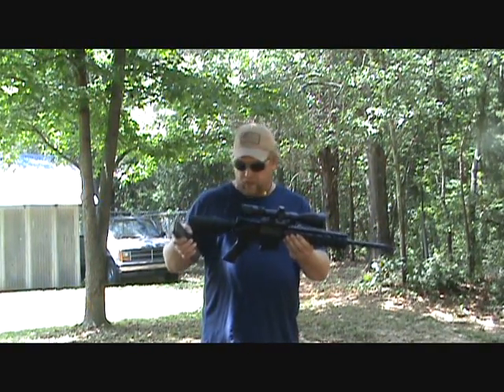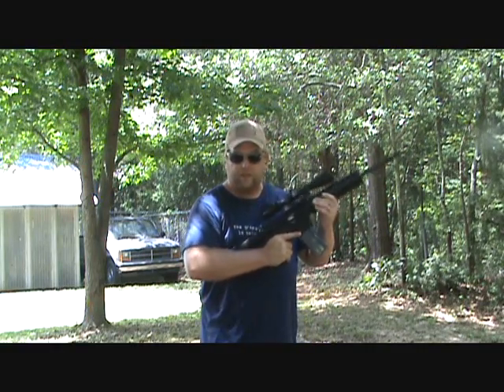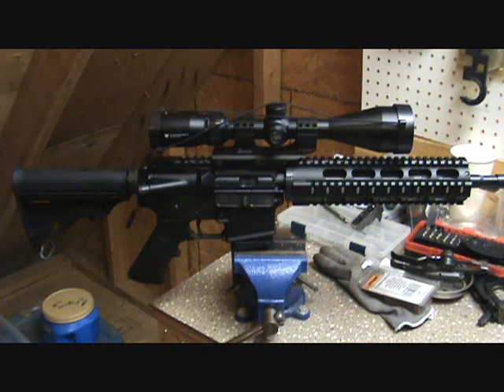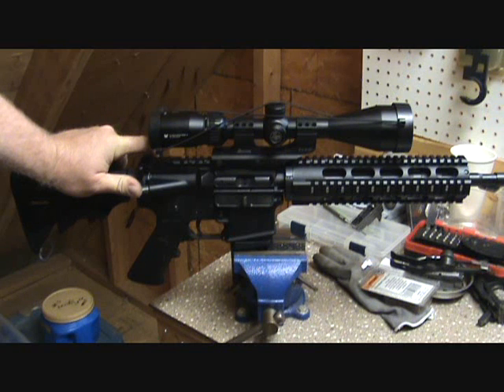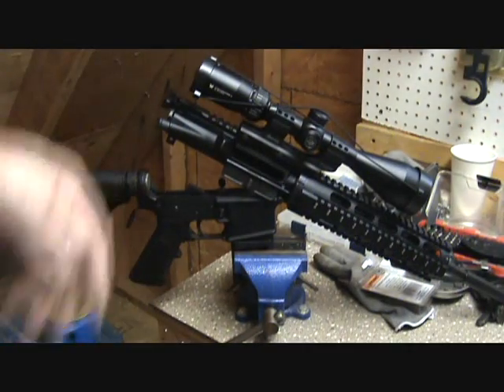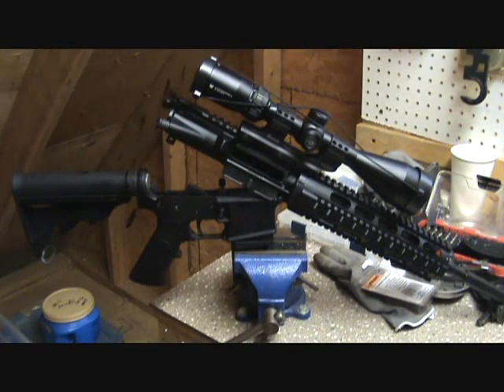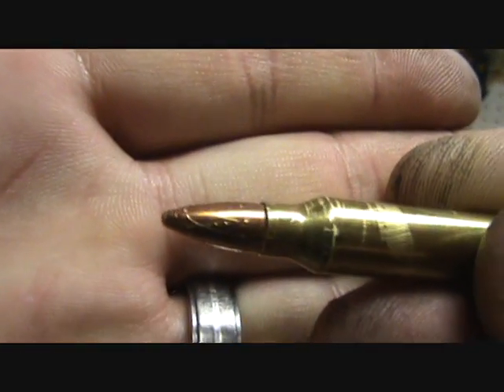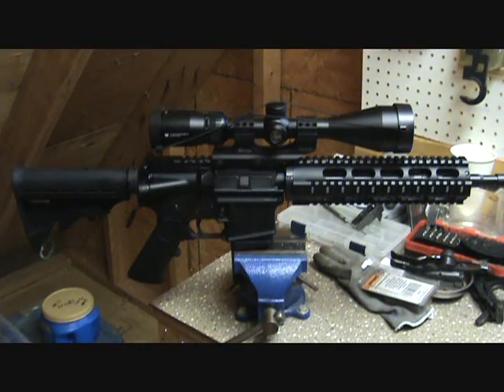AR15 EPIC Failure Hardened Arms Upper .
My latest build has an Extreme failure to feed issue. I have contacted the manufacturer and they are sending me a new replacement upper. They want to analyze this one to find out the issue. I believe the barrel has slipped slightly in the barrel extension.